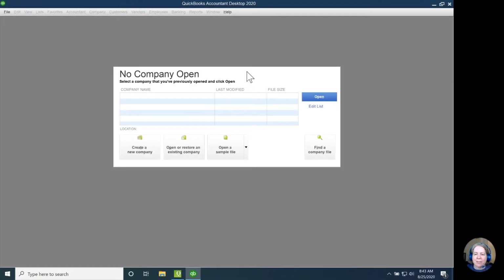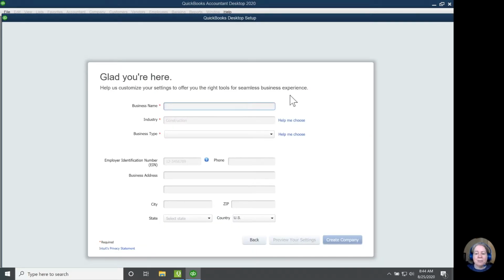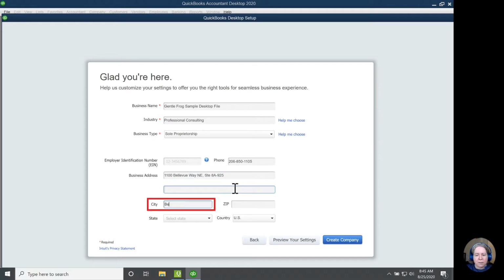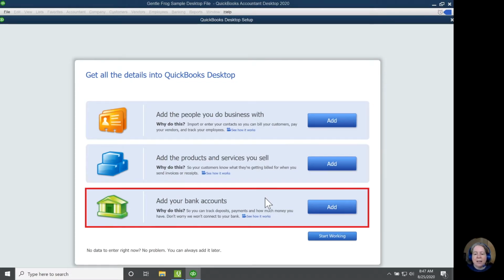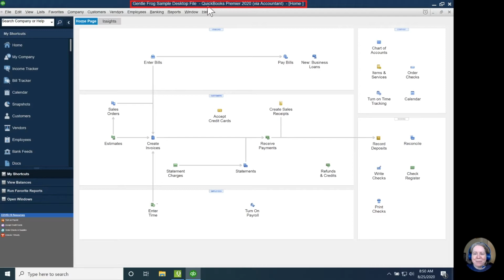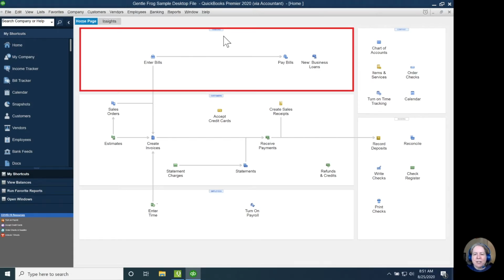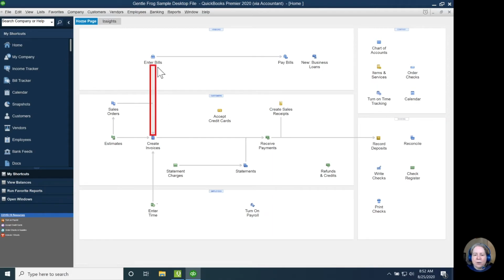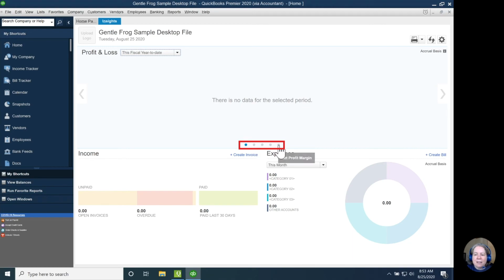How To Get Started with QuickBooks Desktop - Tutorial by Rachel Barnett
In this Tutorial by Rachel Barnett you will learn how to get started with QuickBooks Desktop.

Timestamps
00:00 - Intro
00:28 - Creating a new company
01:09 - Express Start
02:34 - What to do next
03:08 - Menus
04:30 - Home Page
05:40 - Insights